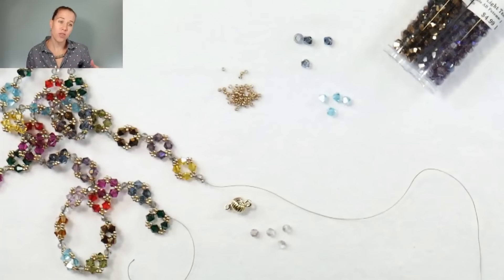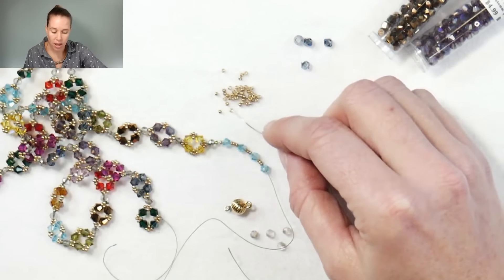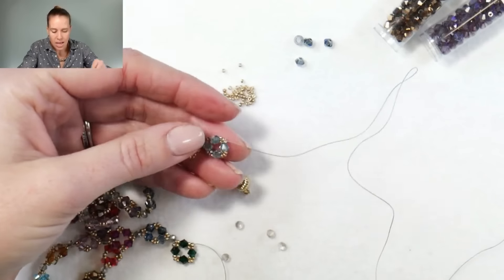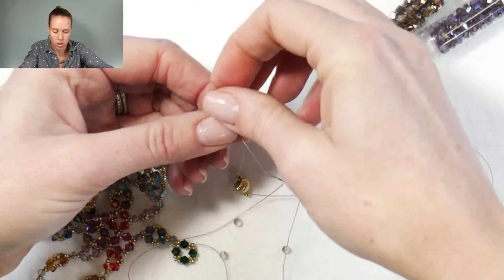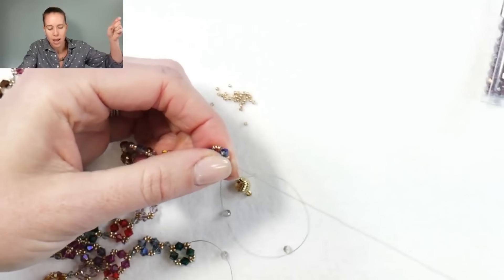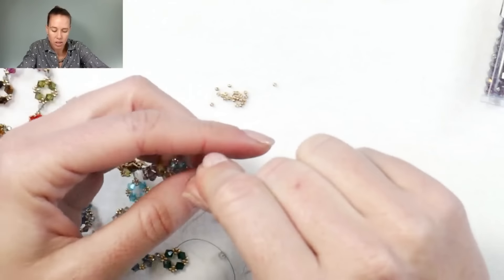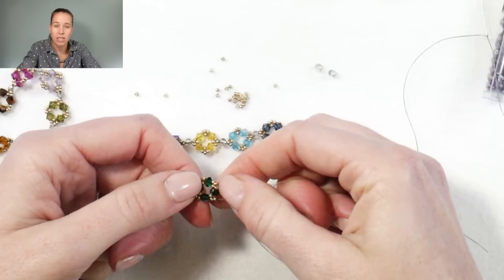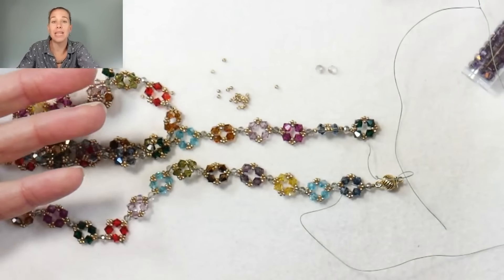Anytime Necklace - DIY Jewelry Making Tutorial by PotomacBeads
In this video tutorial from PotomacBeads Allie teaches you how to make her “Anytime” necklace using a variety of 4mm bicones.  Gather your supplies from the list of materials below.

There are so many colors in this super cute Anytime necklace that you can wear it with anything, anywhere. Watch this PotomacBeads tutorial to learn the technique used to create

1.Using a size 12 needle, put a stop bead onto .006 Wildfire thread. Add three seed beads and a crystal. Repeat the pattern three times. Thread back through the first seed bead to form a loop. Go back through the first crystal and seed bead before it.

2.Watch the Anytime necklace to see how Allie designs the beaded necklace.

3.Once you’ve reached the desired length, add a clasp to the end and tie off the thread. Take off the stop bead on the other end and put on one more crystal and attach to the clasp. Use a thread zap to burn the thread ends down.

The Anytime necklace is a great introductory project for new beaders but is so fun that beaders of all levels will enjoy making it. Look to PotomacBeads for all your beading needs and inspiration.

The Designer's suggested colors and materials:
●Potomac Crystal Bicones 4mm, ~ 176 for 32inch necklace
●Potomac Crystal Rondelle 2x3mm -Grey, ~ 46 beads
●Miyuki Seed Beads 15/0 - DC Galv Champagne, ~ 4 grams
●Clasp of your choice - CG GP Round Swirl 7mm, 1 Piece